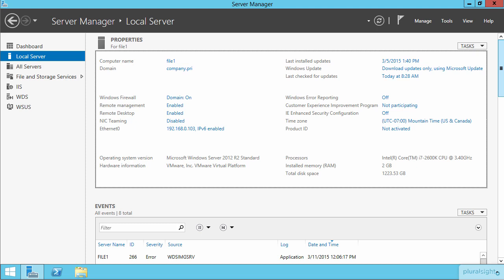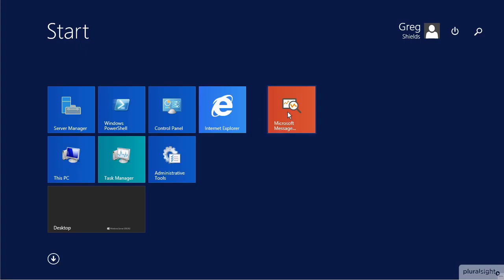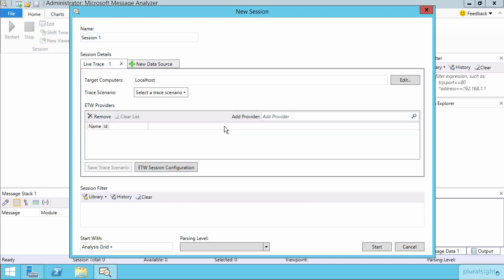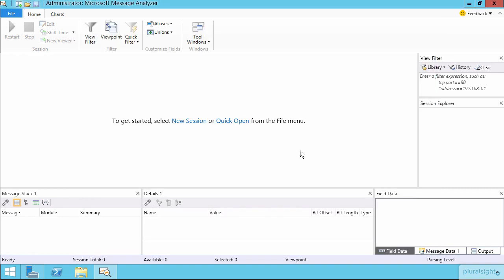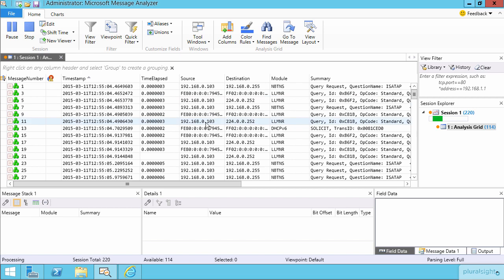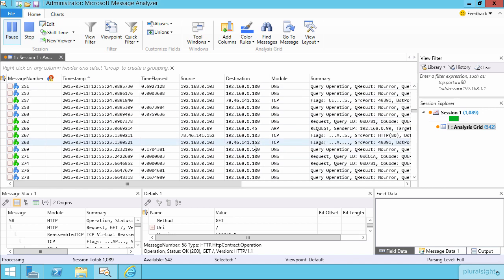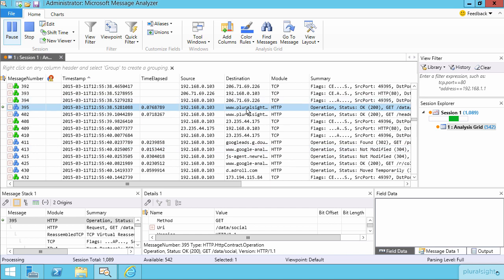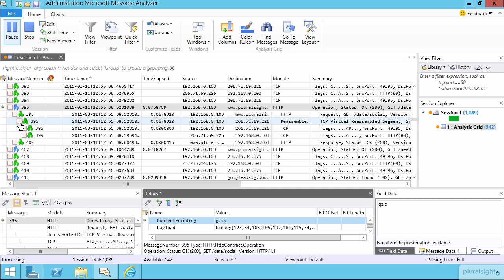Configure Network Monitoring